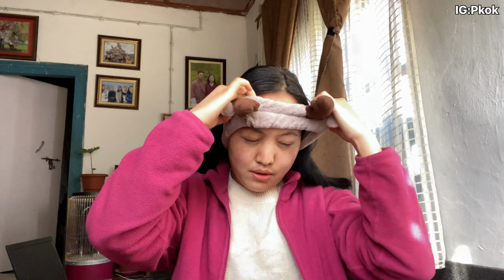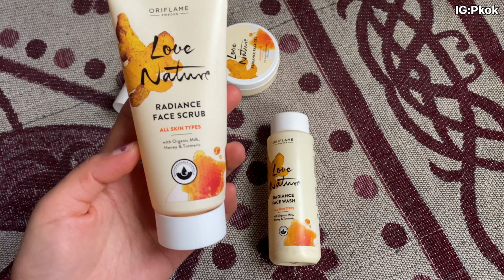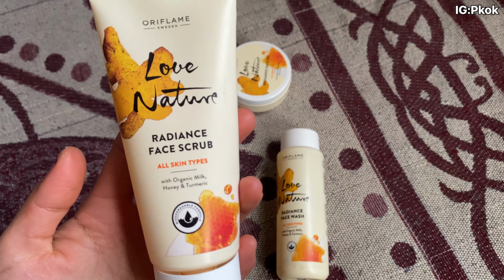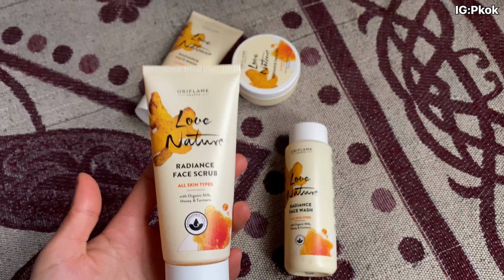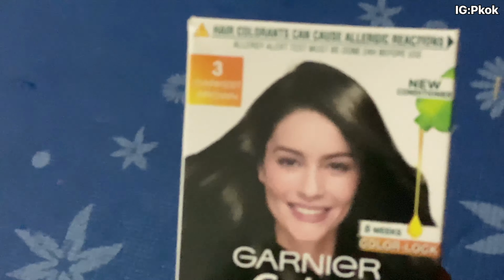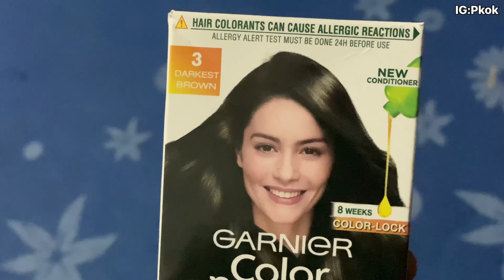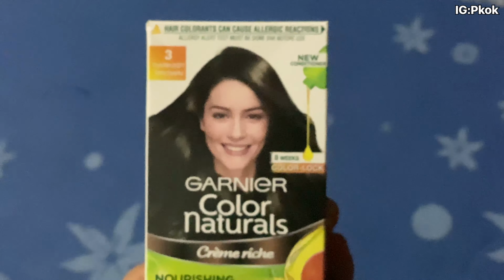HOME FACIAL, manicure 💅 home salon # self care, bhutan Bhutanese vlogger